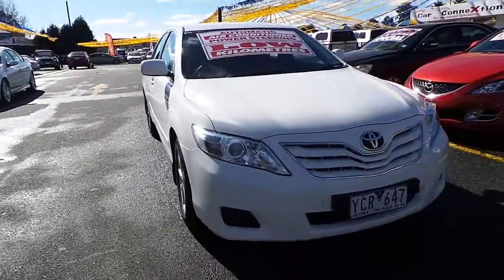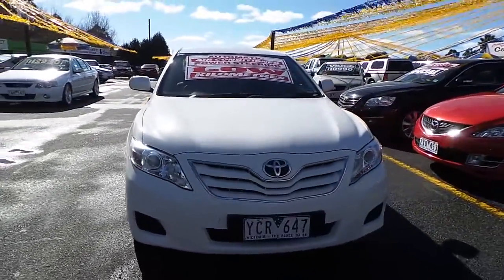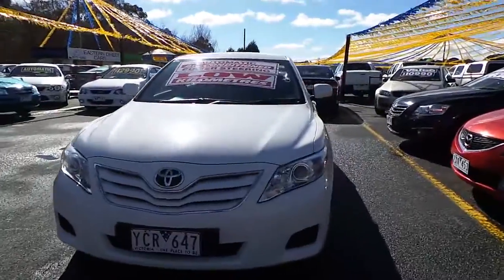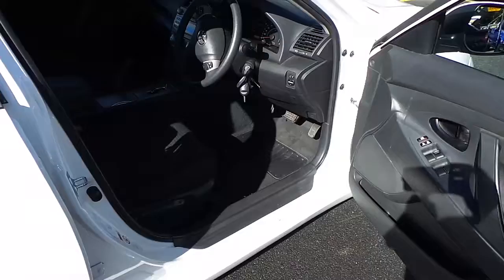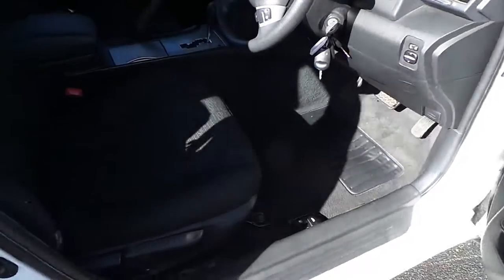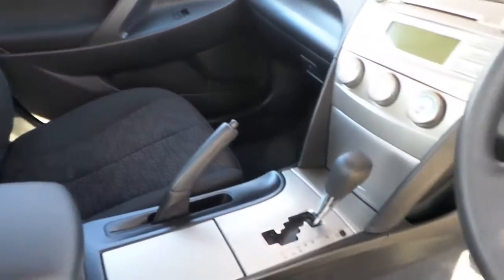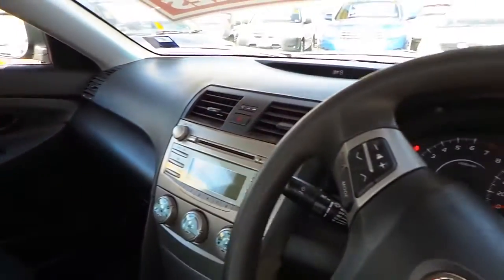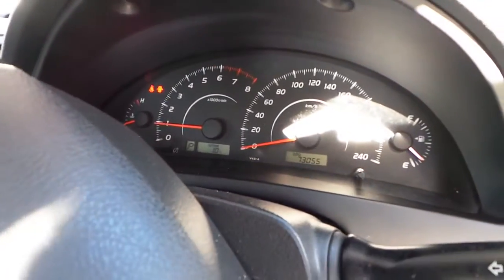Used 2010 Toyota Camry Altise for sale (Car City Ringwood Victoria)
Auto, ABS. Plus many more features.